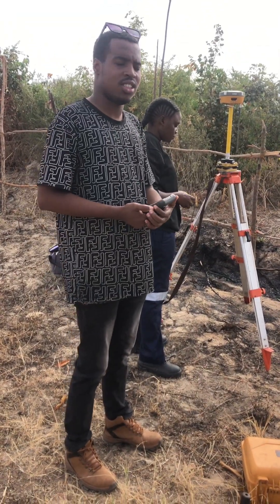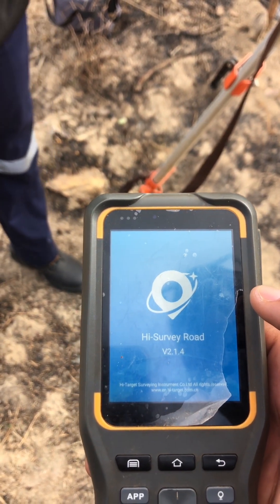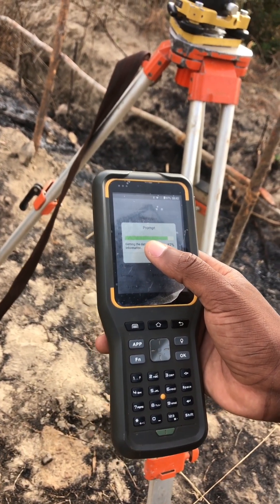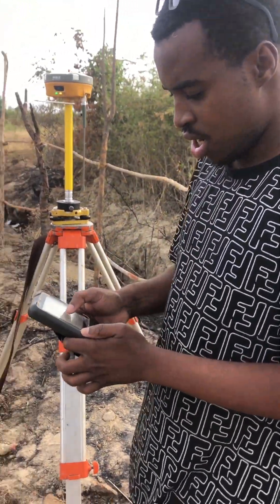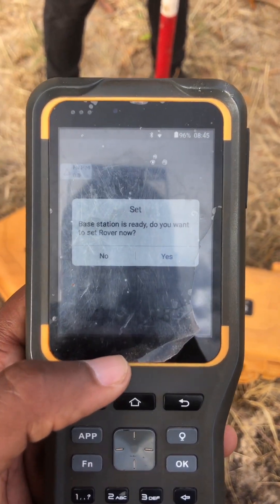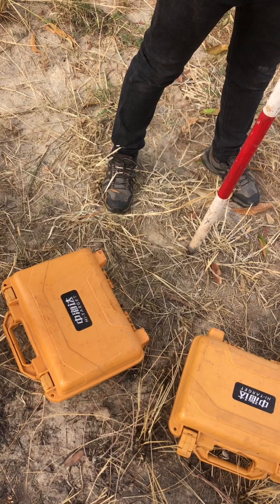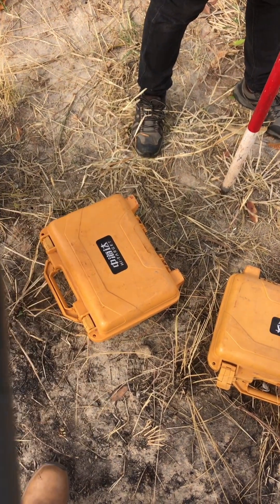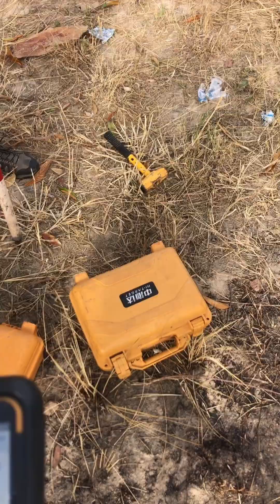How to set up a Hi-target Differential GPS on a known point or an unknown point.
Hi-target DGPS setup